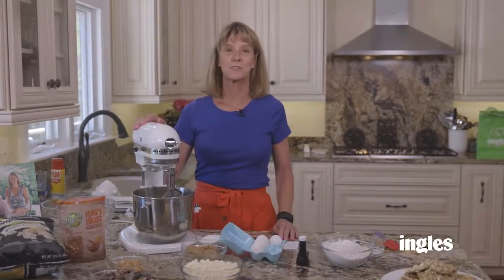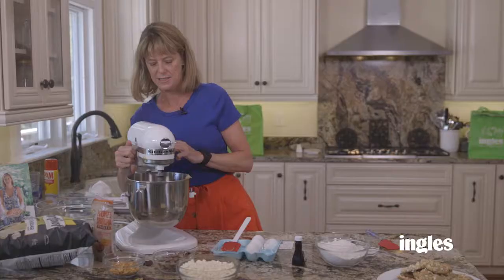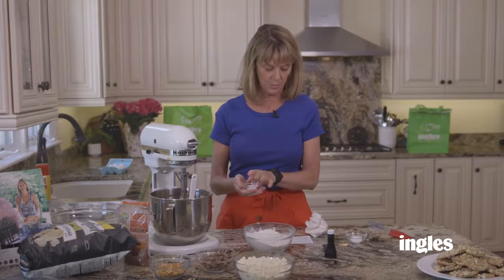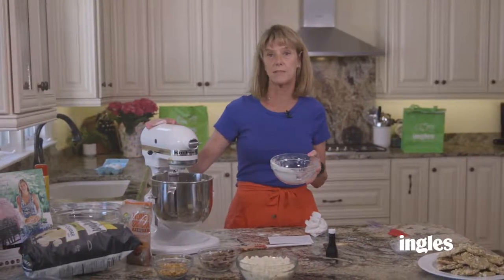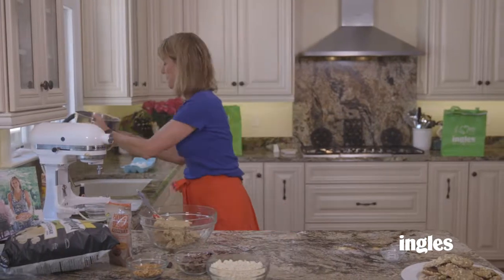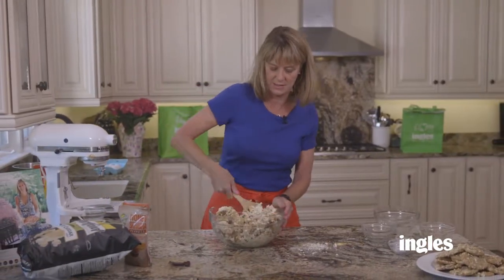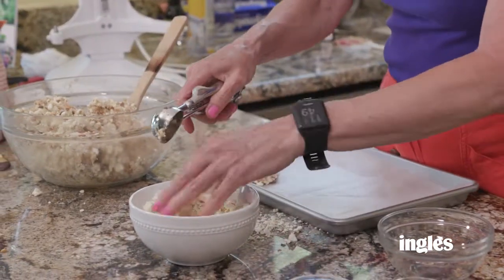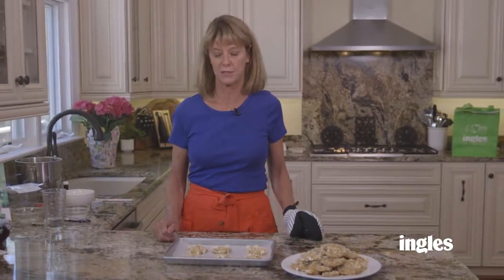Ingles Table | Susan Murray | Outrageous Cookies